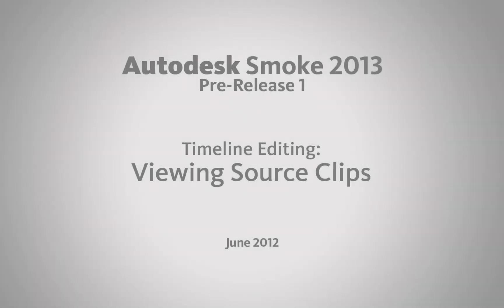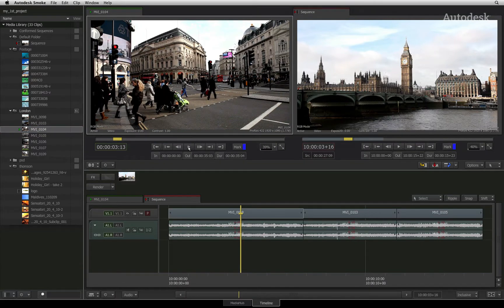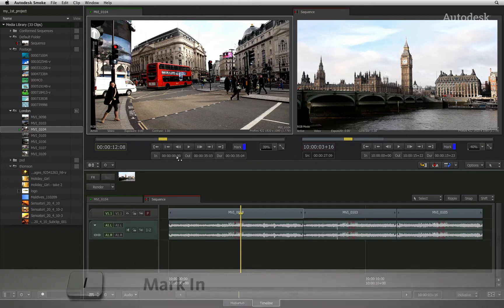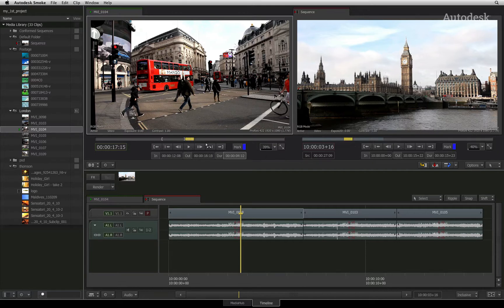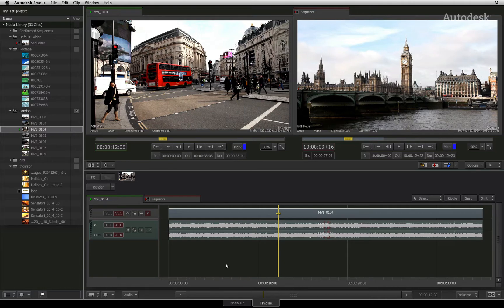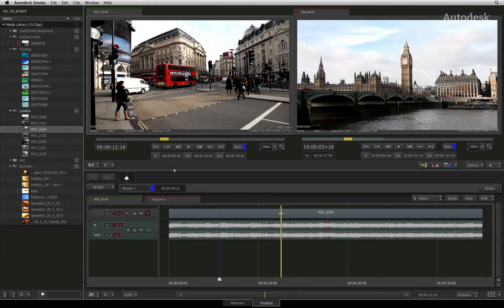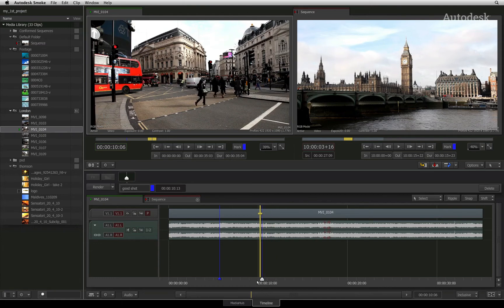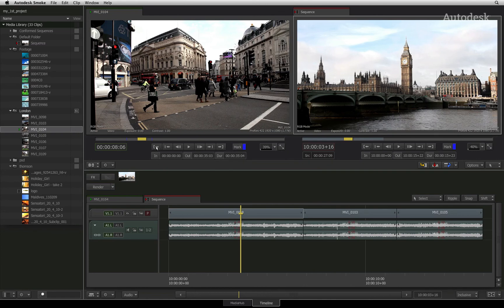Timeline Editing: Viewing Source Footage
Level: Beginner

This movie looks at how you view your source clips in the source viewer to prepare them for editing.

For Information, Feedback and Comments:

Autodesk Area